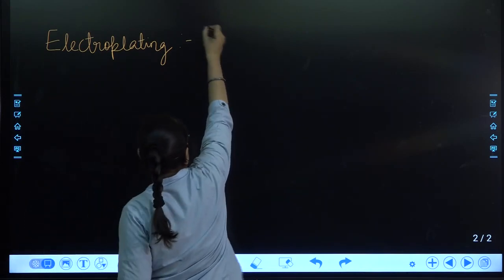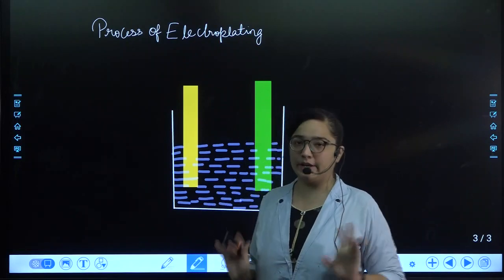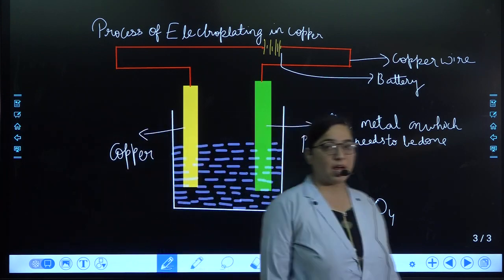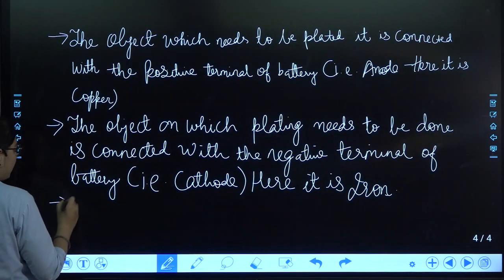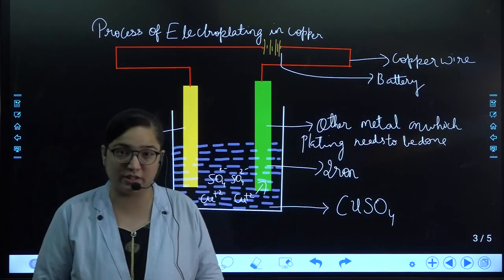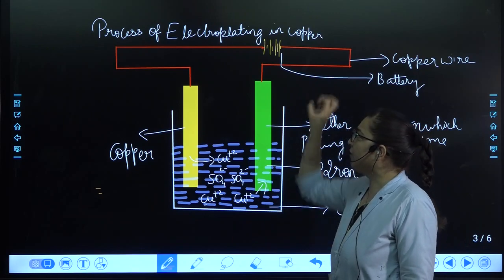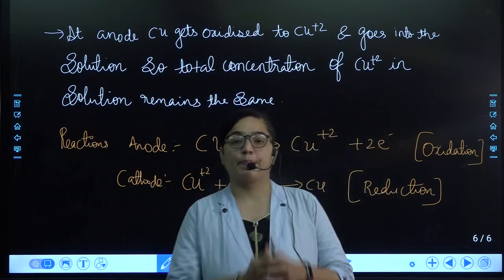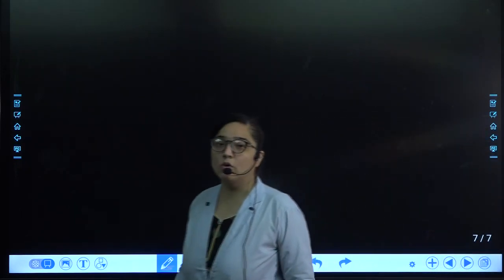14.7 SCIENCE STD 8 BY HARSHA MAAM